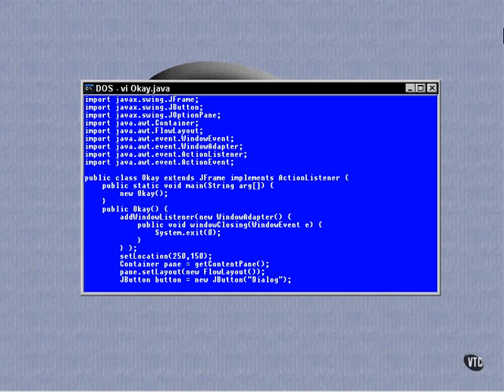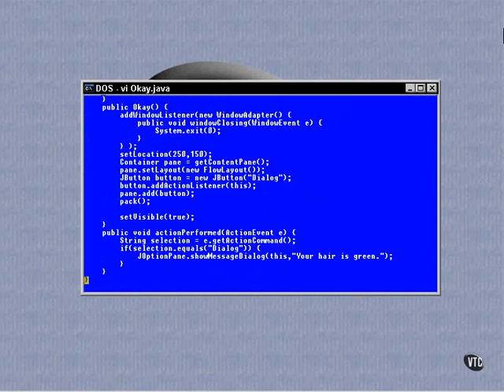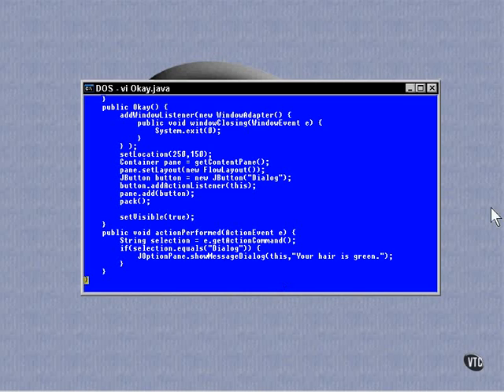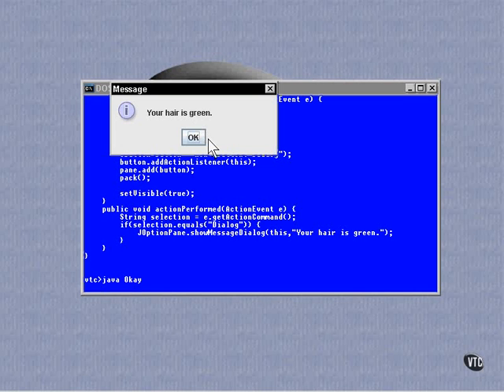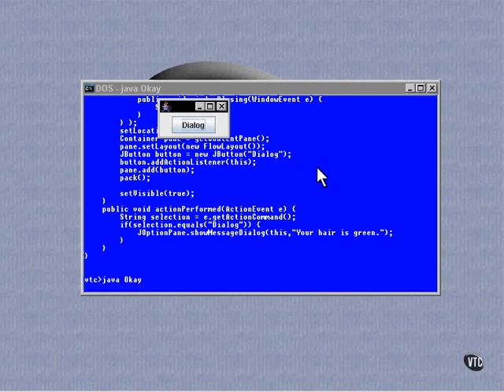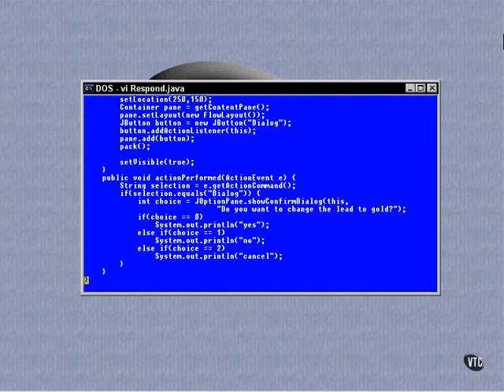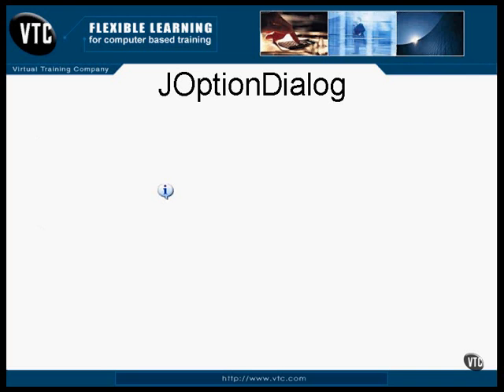java vtc 2.4